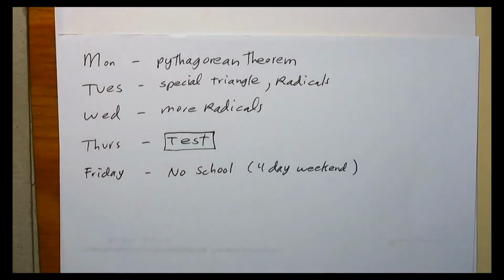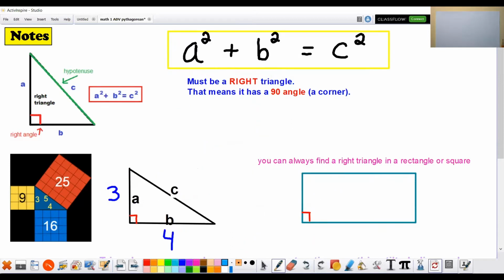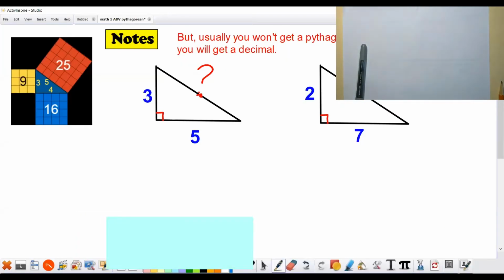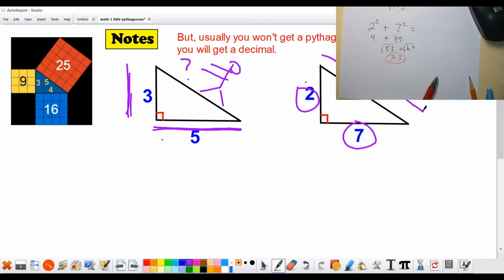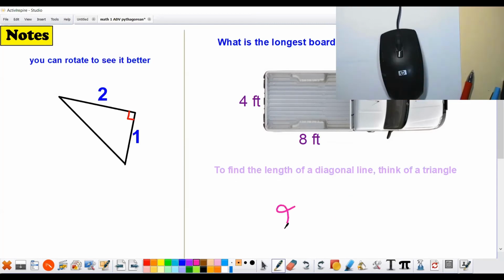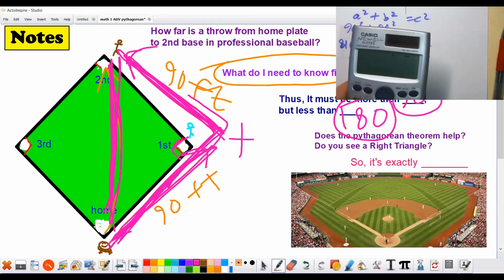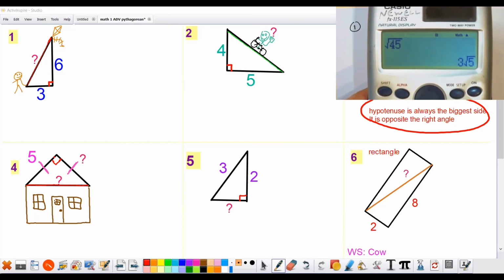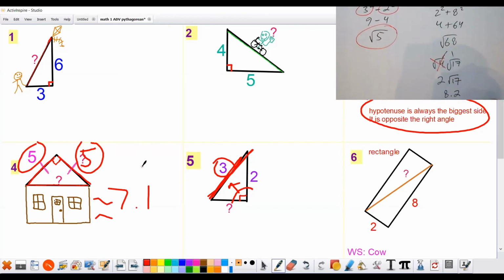math 1 rad day 1